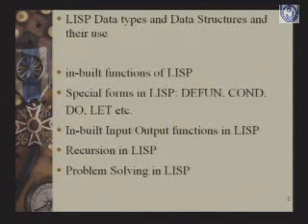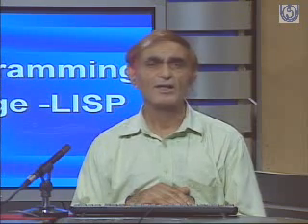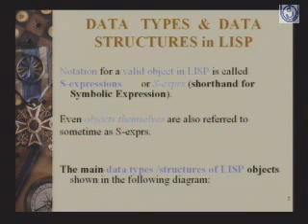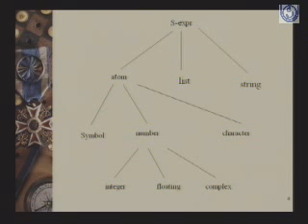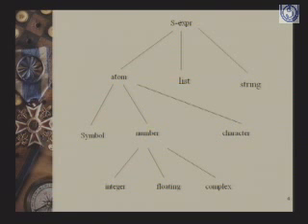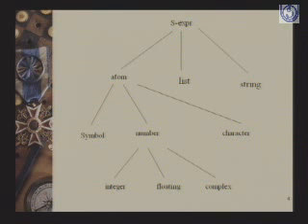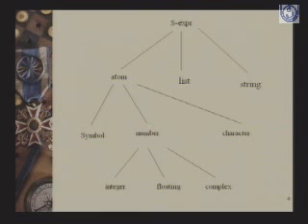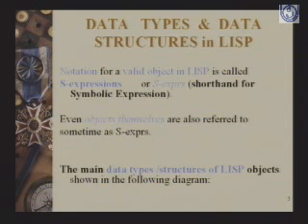AI Programming Language LISP - 1